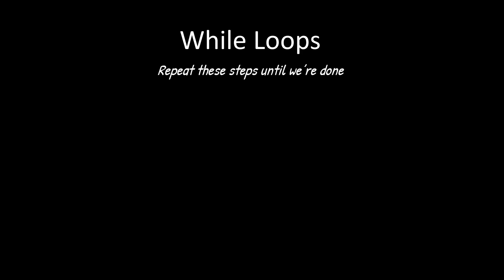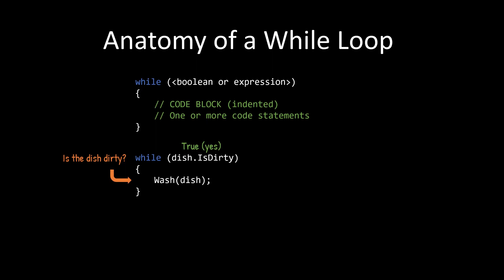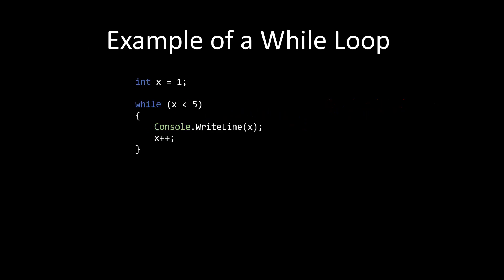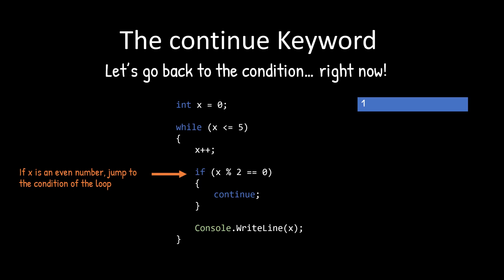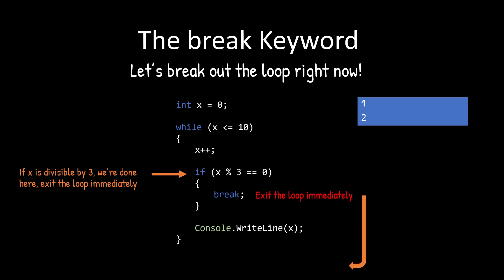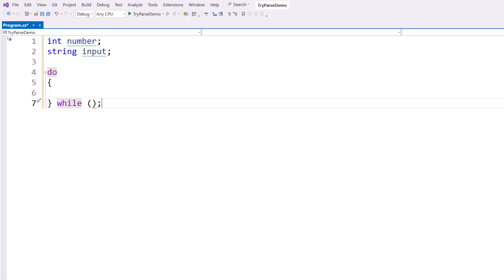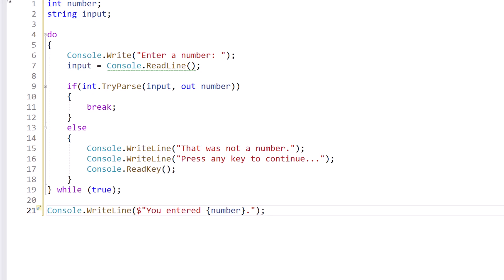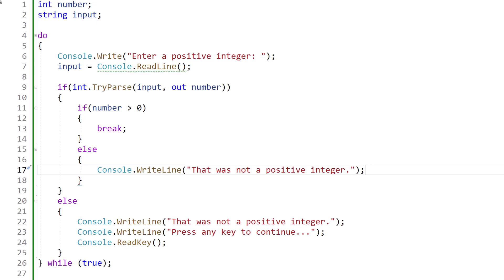C# Tutorial Series: While Loops & TryParse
Continuing the C# basics tutorial series, Eric introduces the while() and do-while () loop structures and demonstrates a common pattern for using the do-while () loop to validate user input.

For validation, he also introduces the TryParse() method that is often used when humans are at the keyboard because they just can't be trusted to enter input without the occasional error!

If you want to go all-in on learning C# and professional coding techniques, check out our full courses on the Skill Foundry website!

📍 Like the Channel? Sign up for the Newsletter!

💥 Learn to Code the Right Way! Build an Unshakeable Foundation.